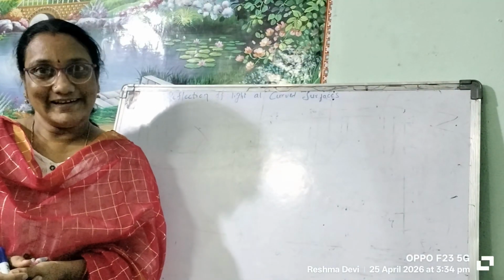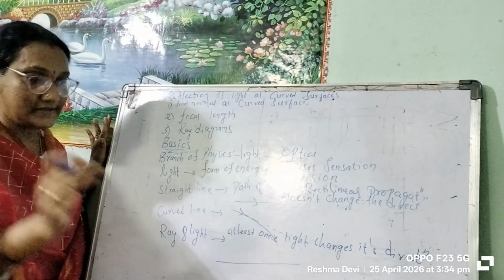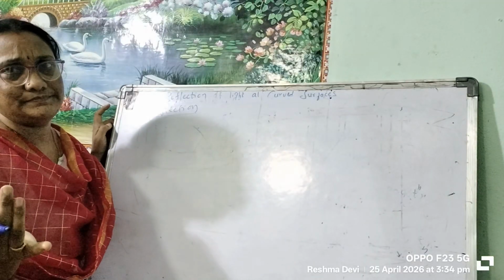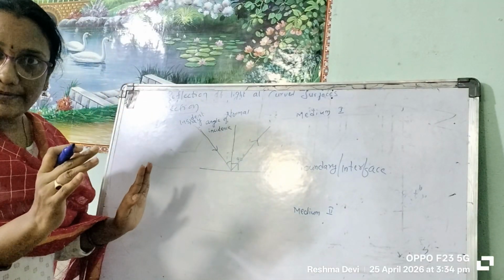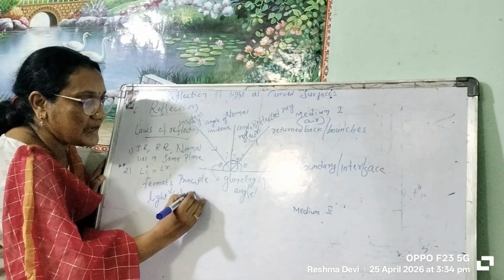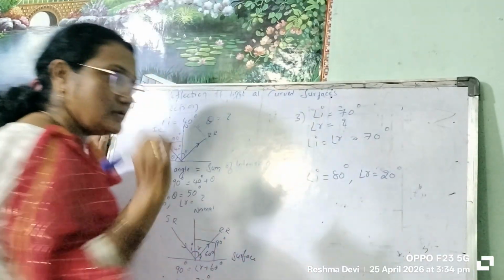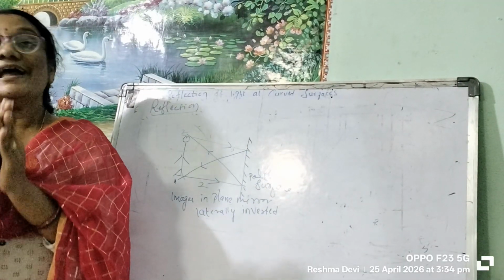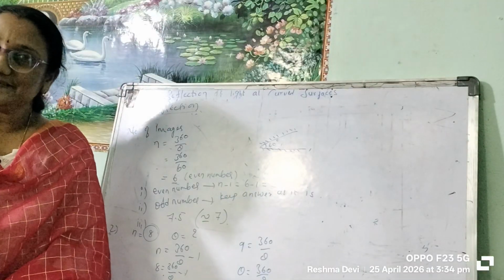Bridge course...grade 10... Reflection of light PART I